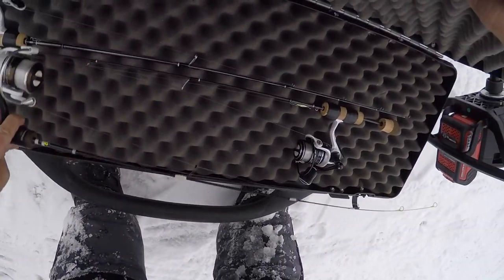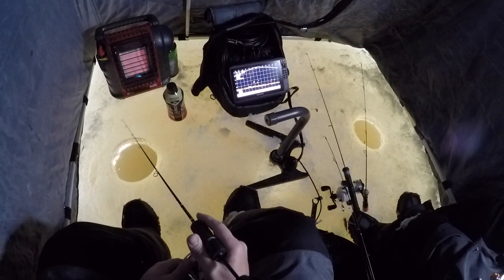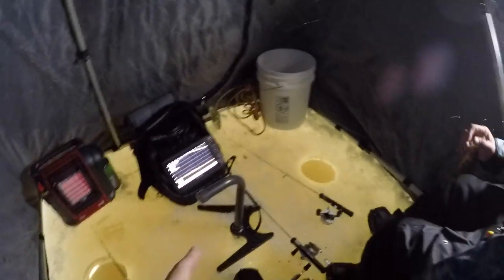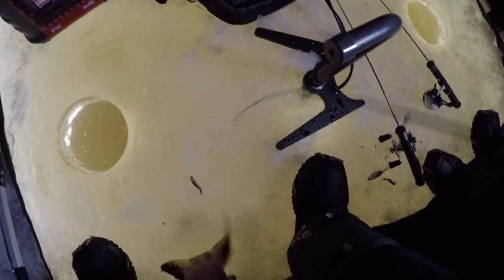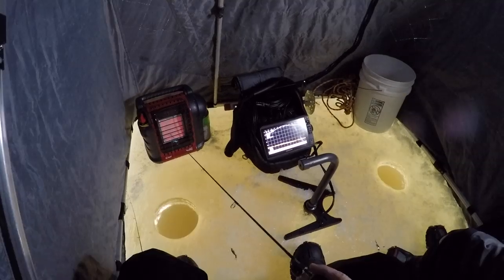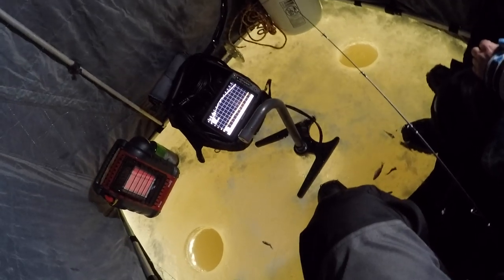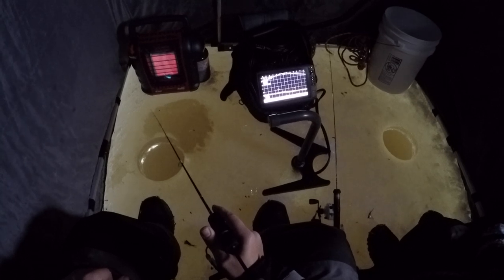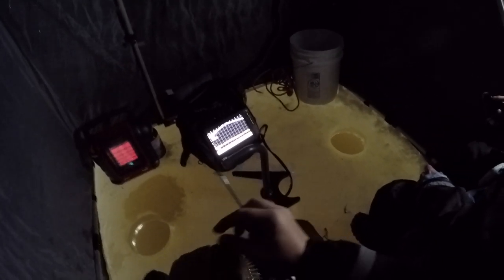Ice Fishing Giant Perch on the Mississippi Back Waters (Limits of Crappie with buddies LIVE SCOPE!)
This is Day 2 of my Mississippi Backwaters Ice Fishing Trip for GIANT Perch and my buddies Garmin Live Scope stole the show with limits of GIANT Mississippi River Crappie coming topside!